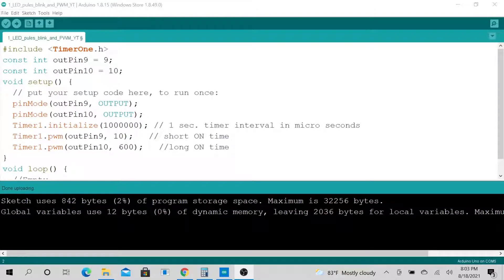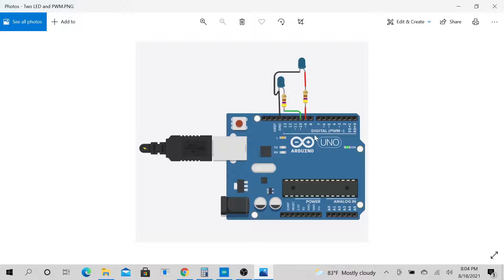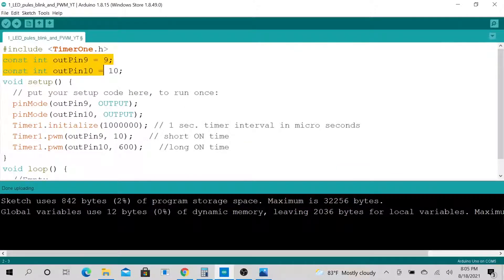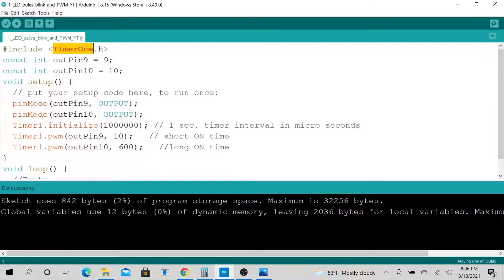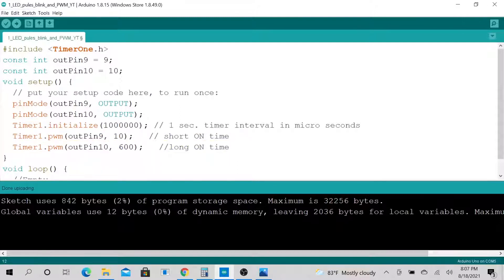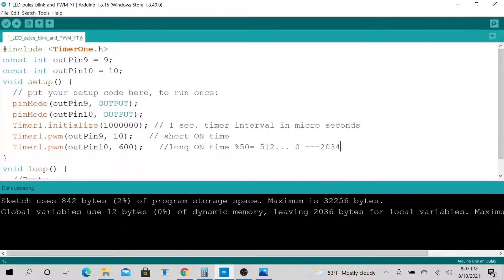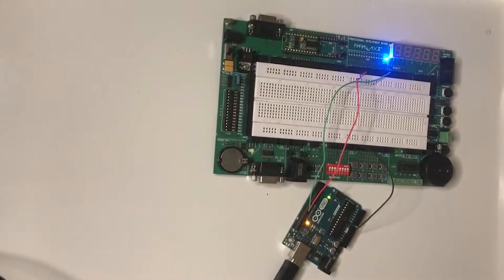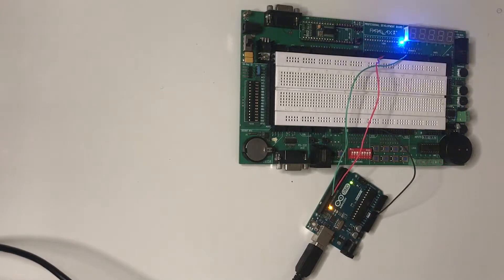Arduino PWM Blinking Led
In this very simple Arduino PWM Tutorial, we will use the TimerOne library to create a PWM signal that will control out LEDs. You are going to learn about the PWM output from the digital pins of Arduino.
arduino fade multiple leds